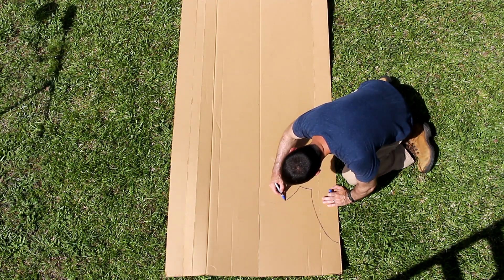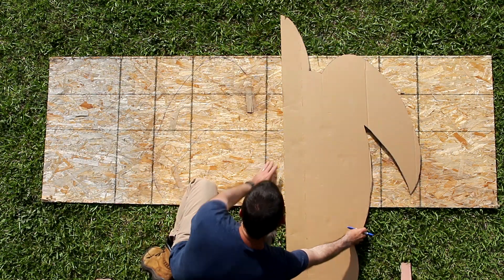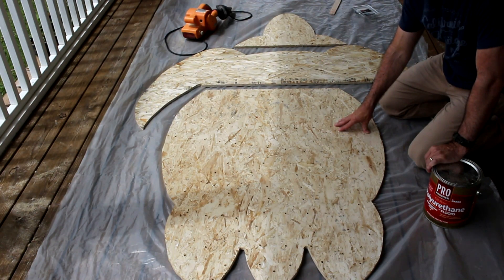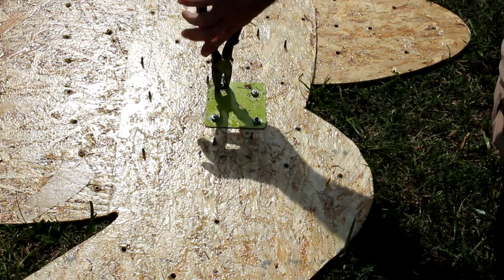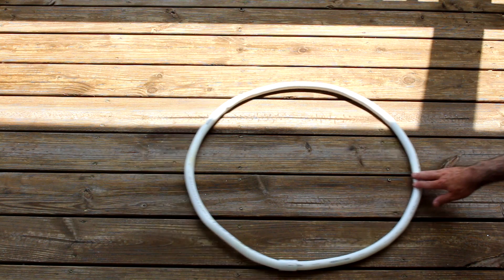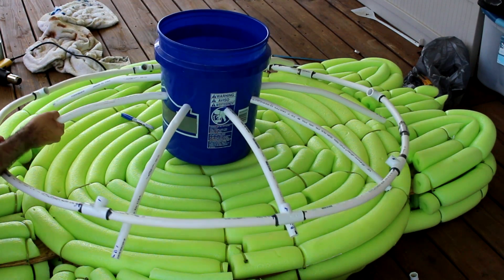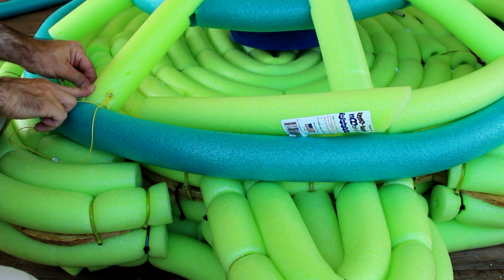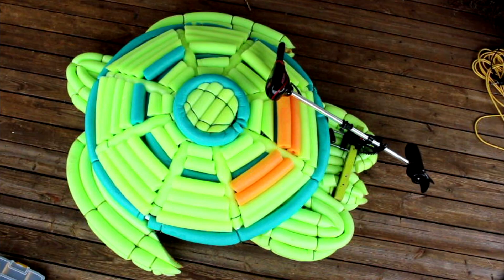Homemade pool noodle boat turtle inspired.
In this video I show you how I built this crazy pool noodle sea turtle boat. I used around 130 pool noodles, some scrap plywood, a lot of zip ties and around 30 feet of 1/2 inch PVC. With no motor this boat will float in 5 inches of water with a 165lbs person riding on it.